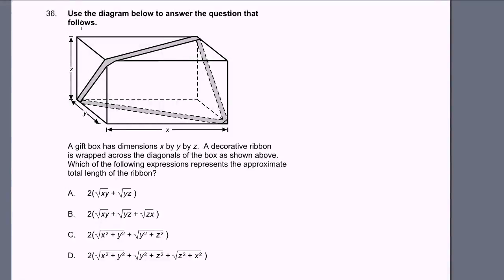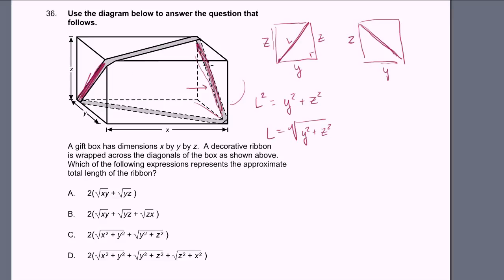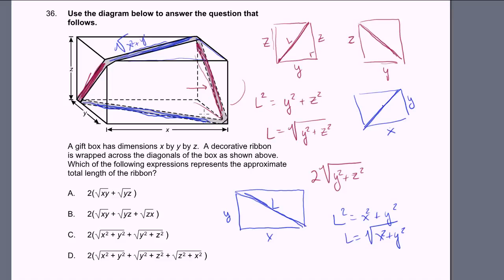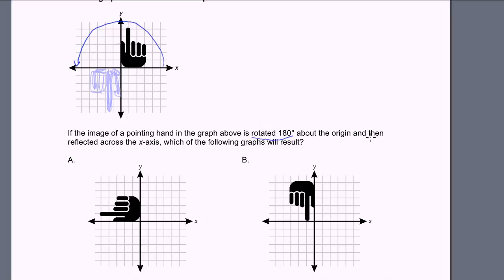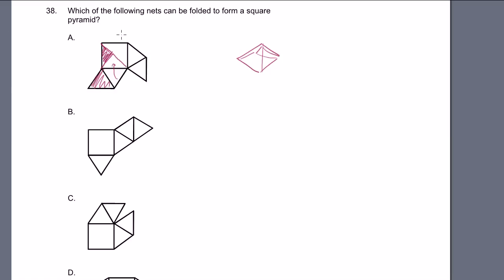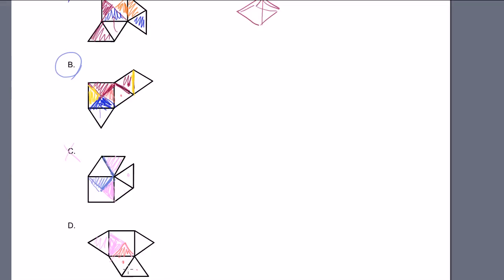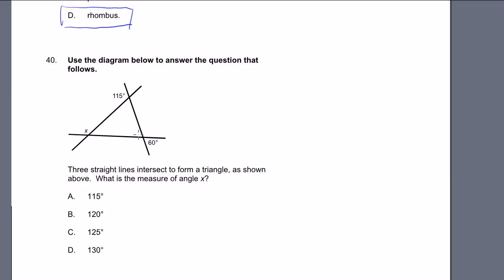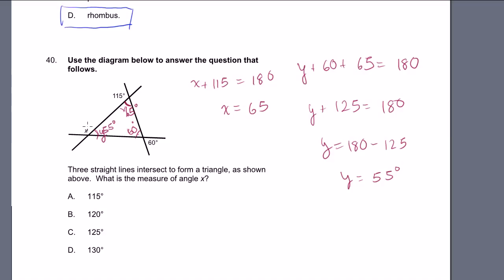010 MTEL Math Practice Test 36 40